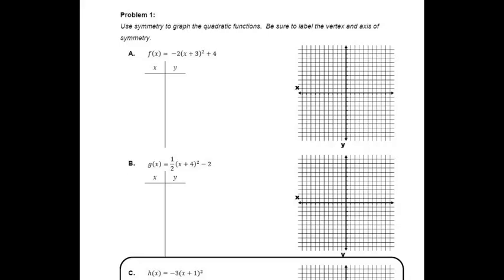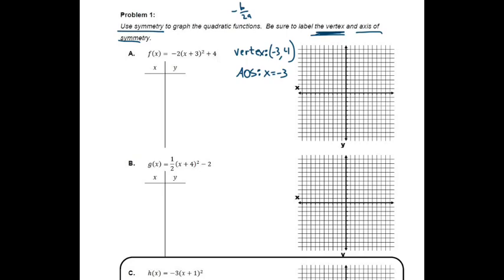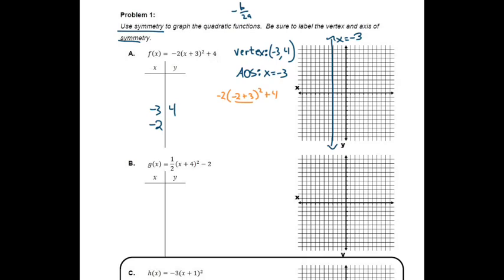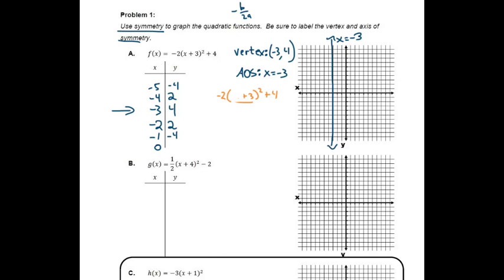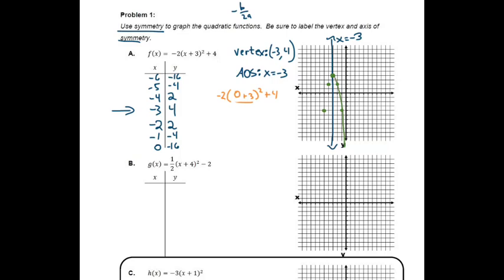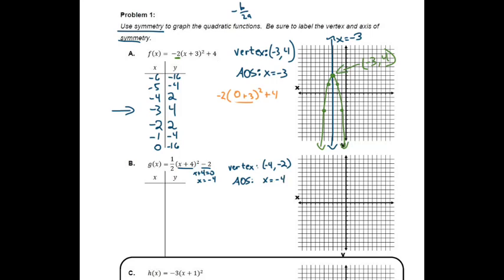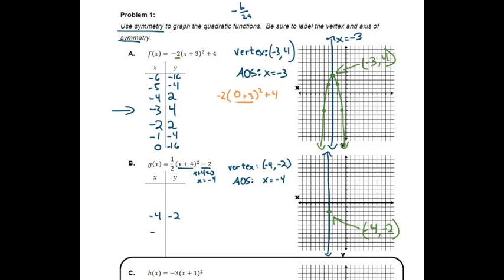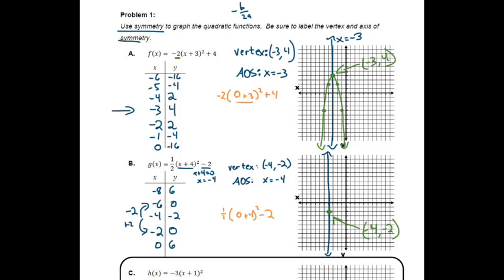Algebra 2 - 3.2 Problem 1 Examples